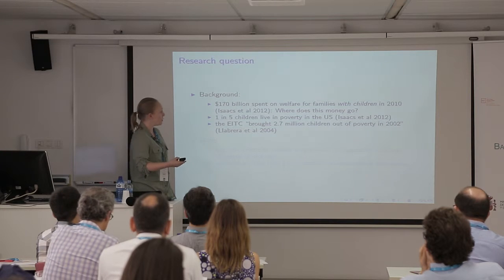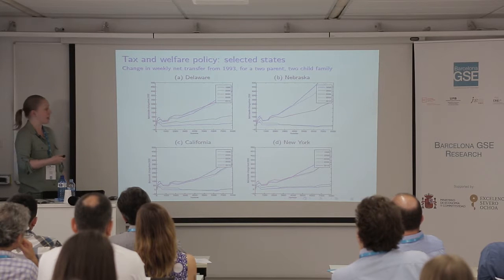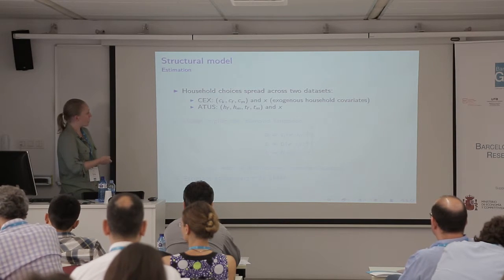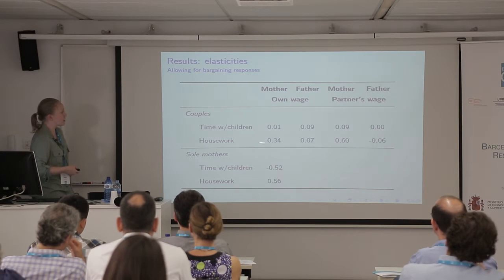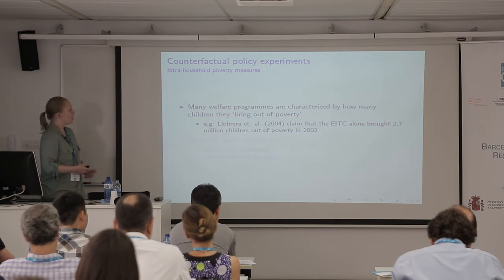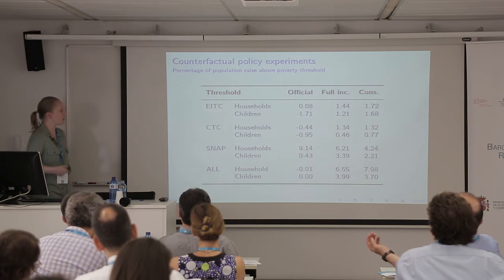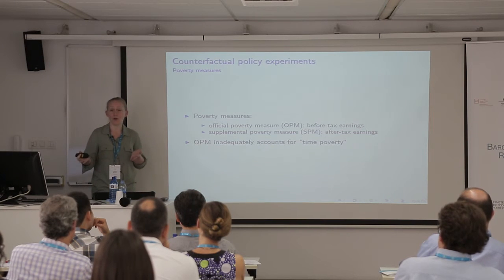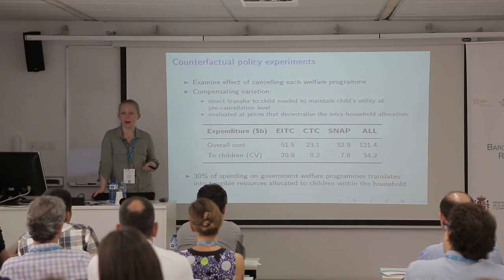Marienne Bruins - CEAR-HCEO-MOVE Workshop on Family Economics 2015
Marienne Bruins (Oxford University)
"Taxes and Welfare, and the Resources Parents Allocate their Children"